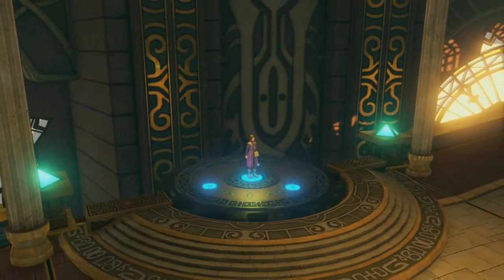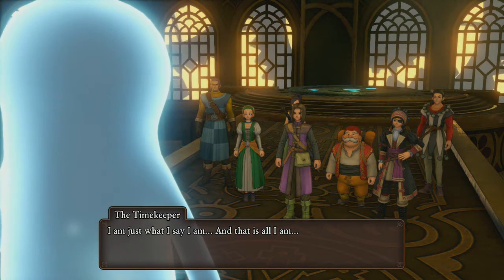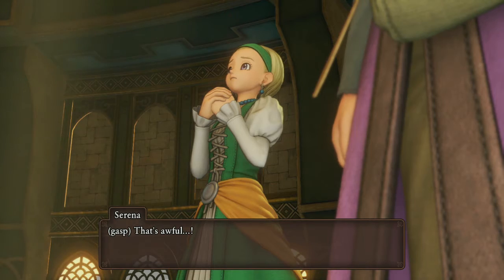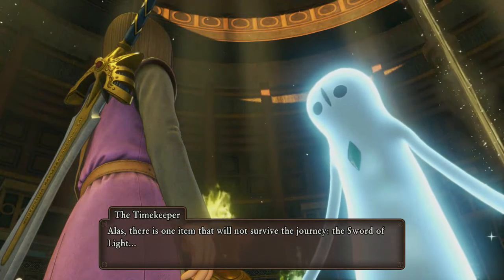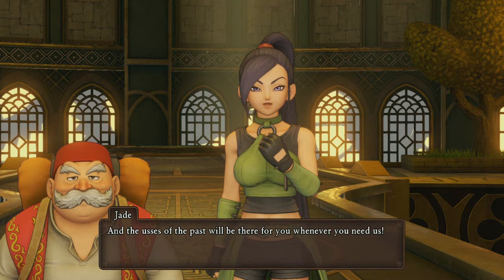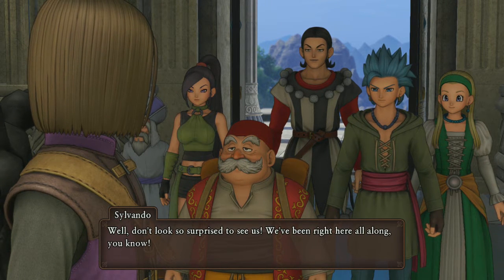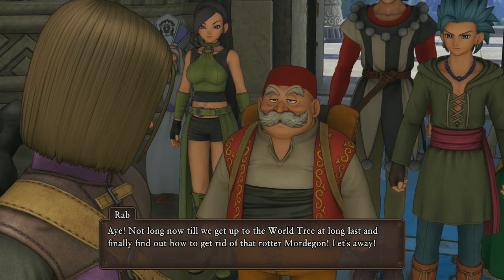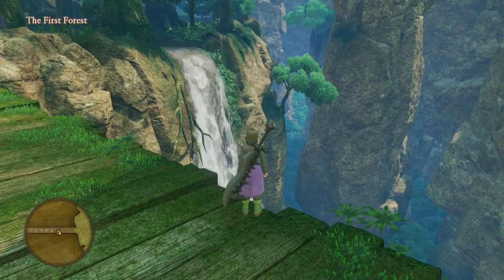Let's Play Dragon Quest XI part 122 - Blast To The Past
I generally don't like time travel in games, as it ends up causing some logical issues. DQXI does a decent job with it though, but I will have a couple major plot hole issues with it when it's all said and done.